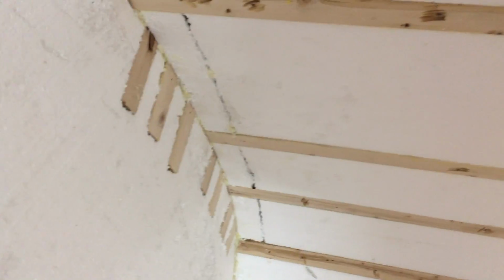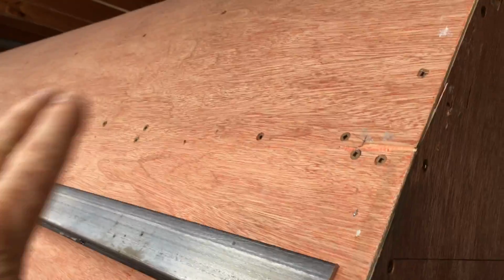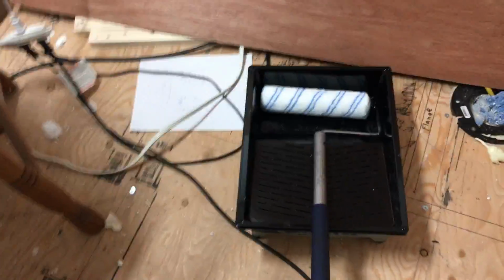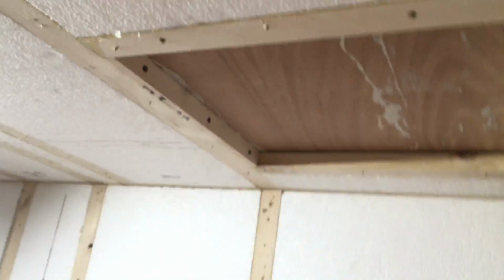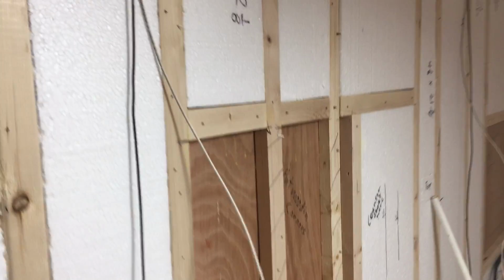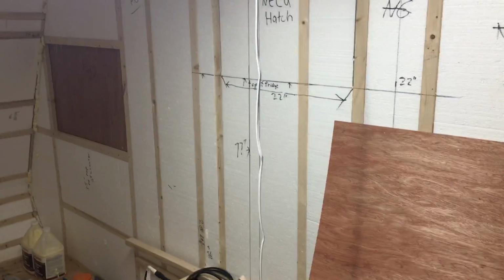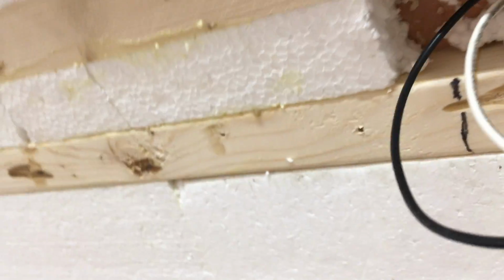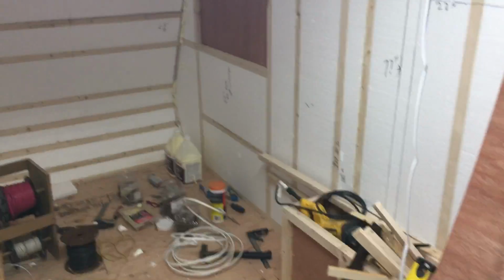Building the Ogilite camper trailer #18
Finishing up the wires that get hidden in the foam in the ceiling. There will be 6 LED puck lights on the ceiling proper and 2 more under the upper kitchen cabinets. I made framing for 2 spots for ceiling fans as we have not made up our minds wether to have the fan in the middle of the trailer or in the bathroom. The AC will be side mounted above the foot of the bed. The rest of the wiring will be installed in the bed framing and cupboard and bathroom framing.
    The Ogilite name is because every camper made seems to have some lite term in its name or graphics. We always laugh when we see a giant 5th wheel with ultra lite or mega lite or super lite plastered on the sides. Hoping the weight of this trailer will be around 2000 lbs.